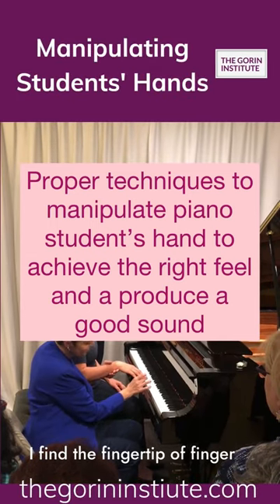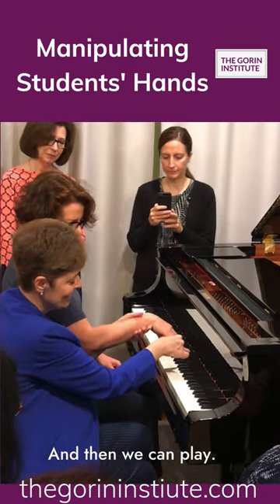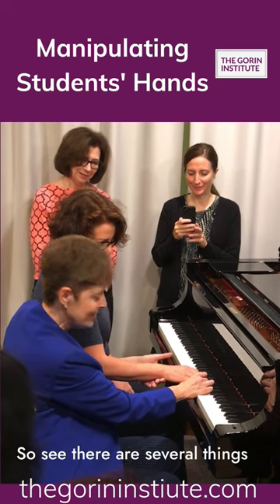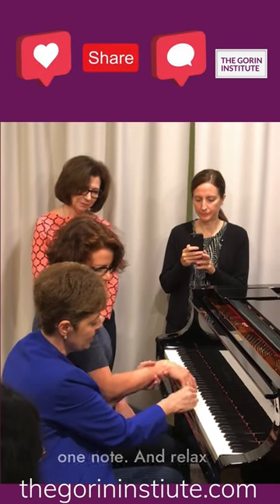Piano Teaching in Action!